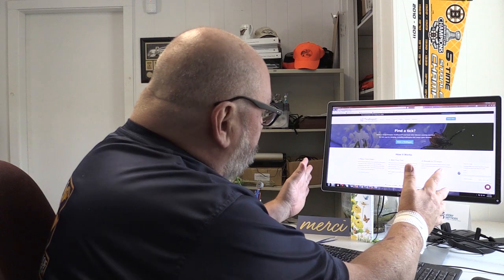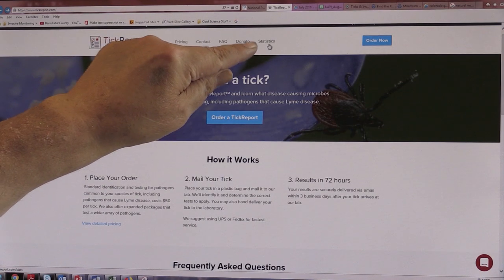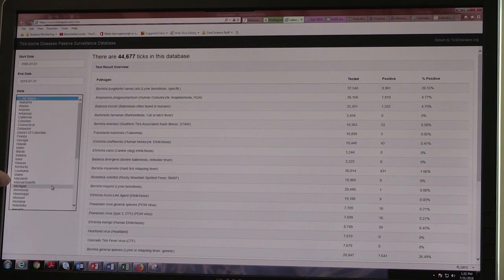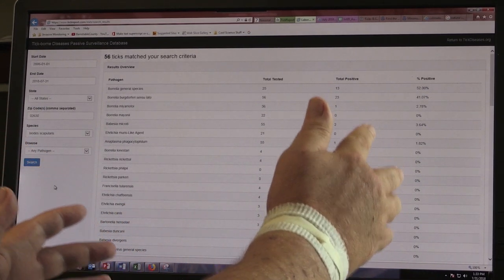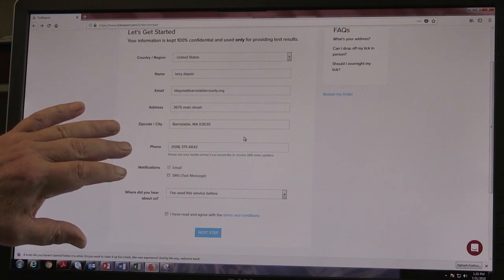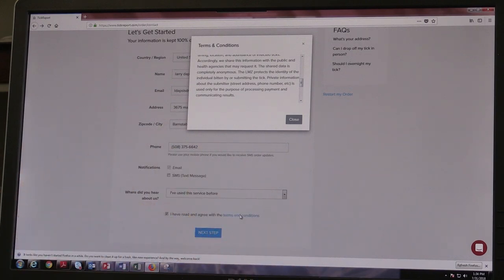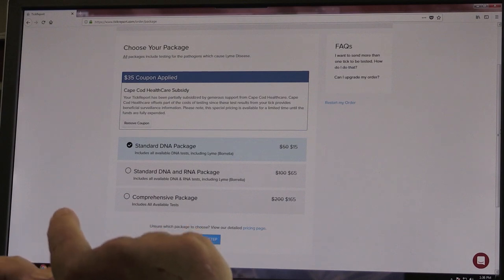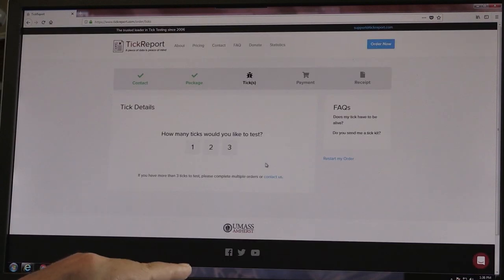Tickology: Tick Testing